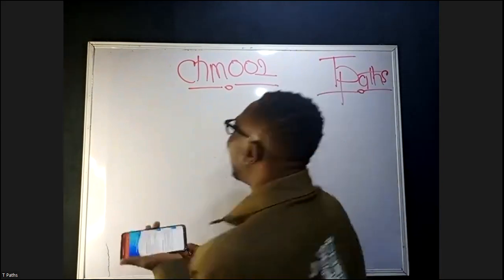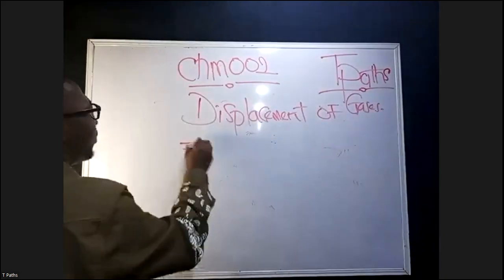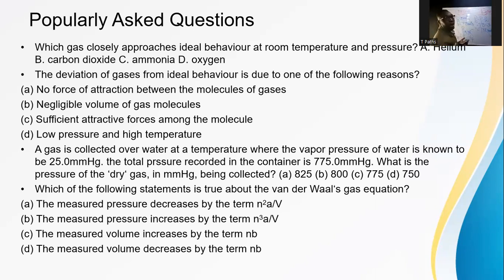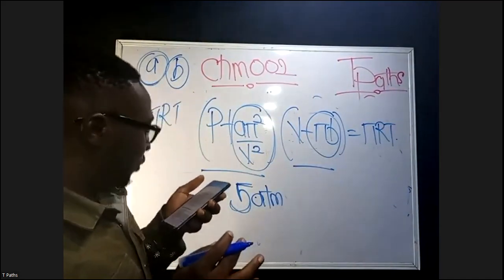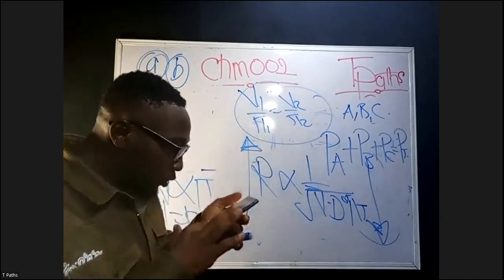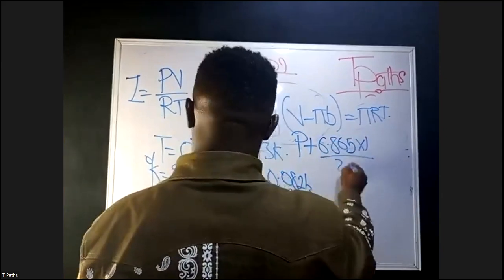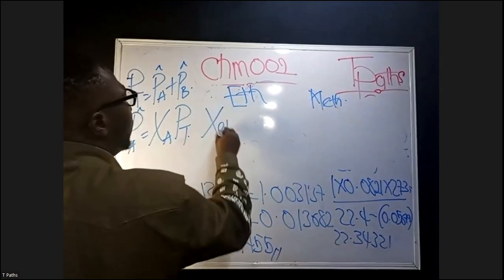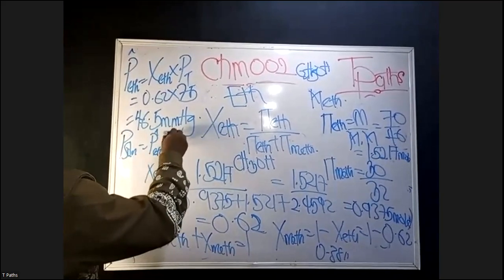TPaths Online JUPEB Lecture - Chemistry 002 - Displacement of gases (Zoom recording)